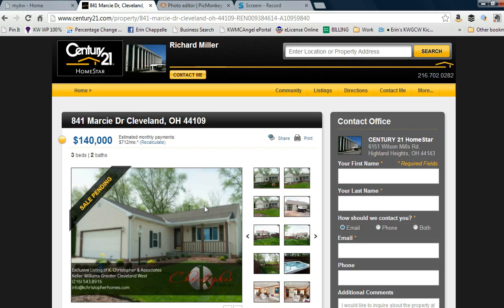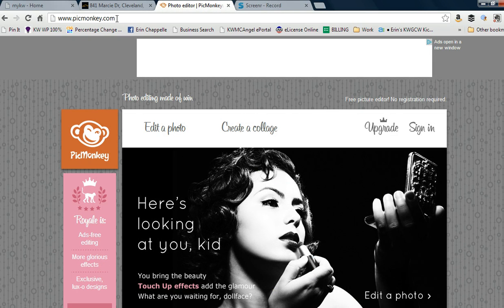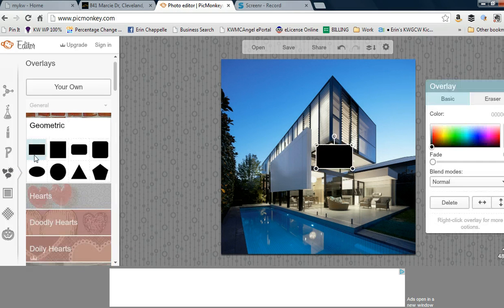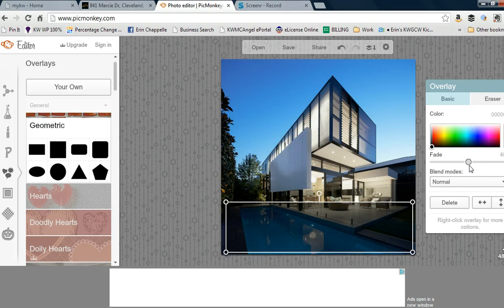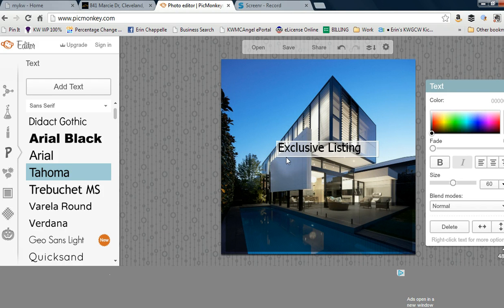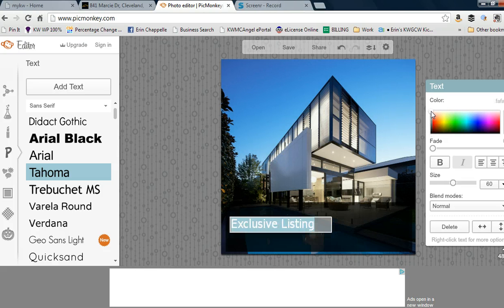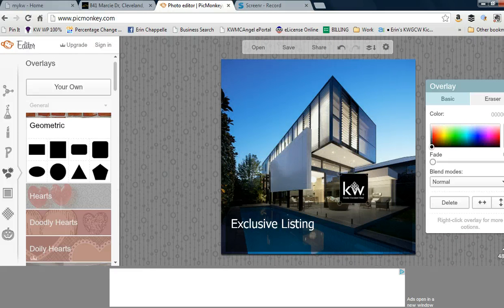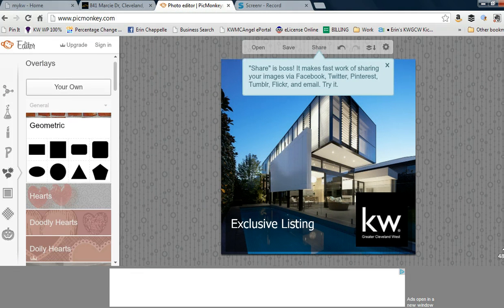How to Brand/Watermark Photos for Listing Syndication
How to modify your listing photos with a watermark for listing syndication